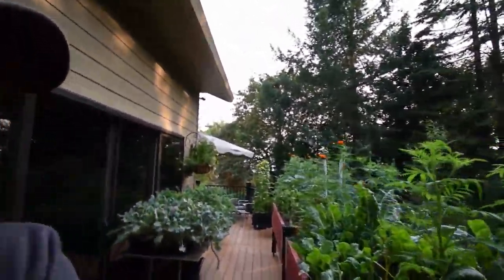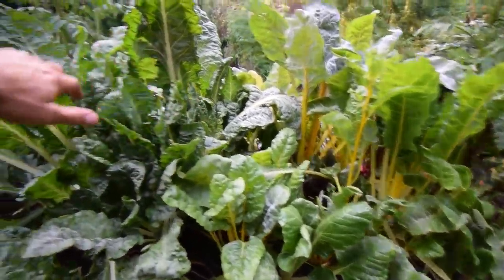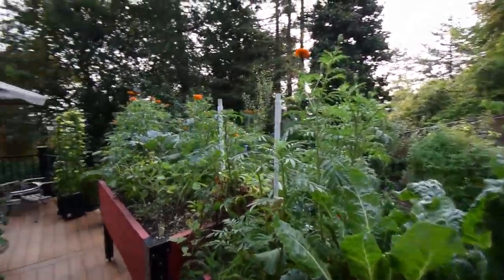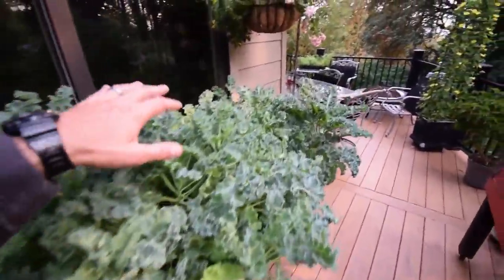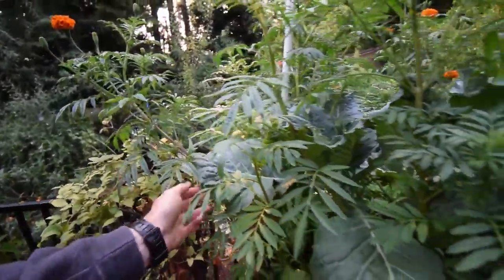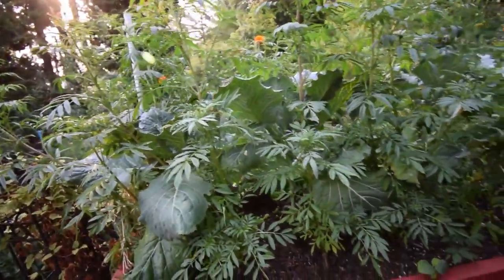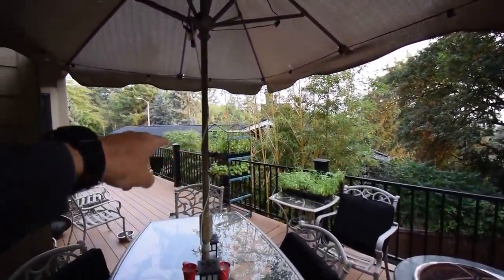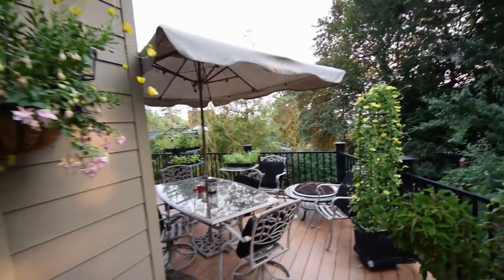Lower deck raised garden beds update 2018 week 31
Hi Everyone, here's a quick update for our lower deck mobile raised garden boxes, the concrete mixing tub kale and basil. Enjoy the video update! :-)